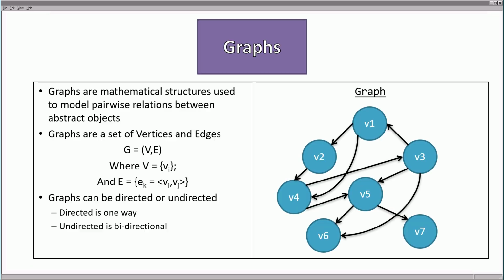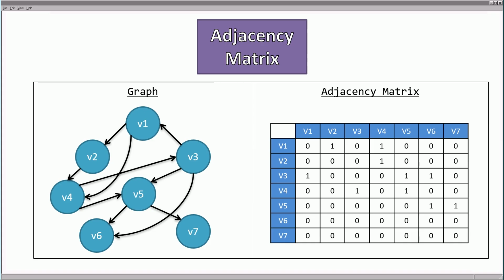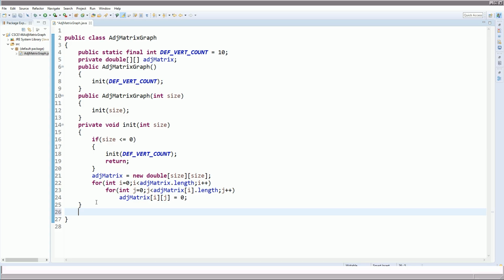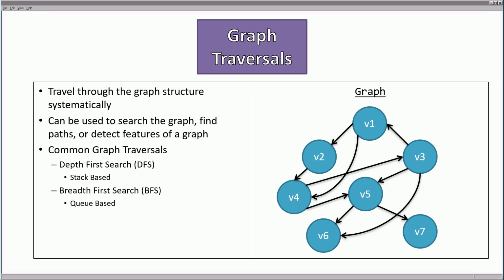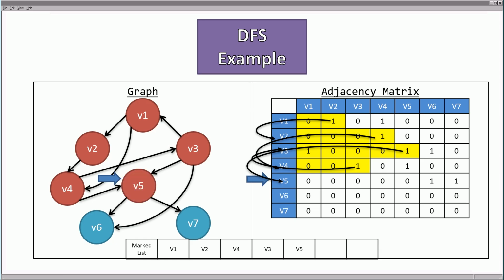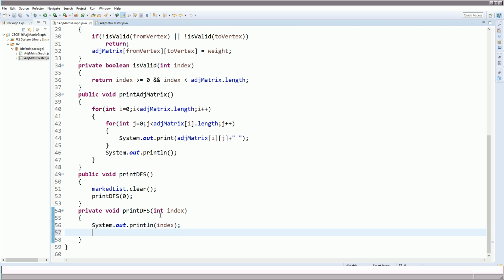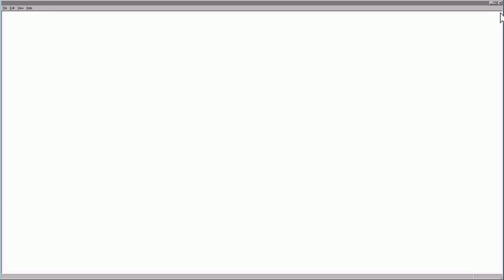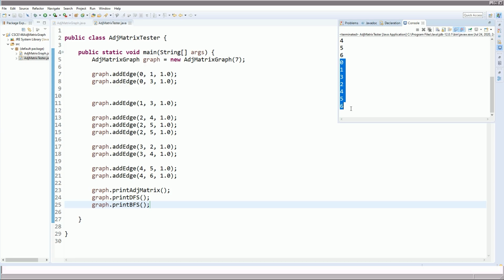CSCE146 F2025 08 Graphs Part 01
In this recorded lecture, we introduce the data structure called a Graph, and demonstrate how to implement it with an Adjacency Matrix.